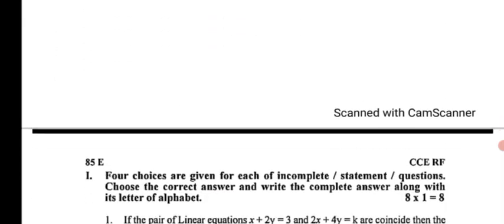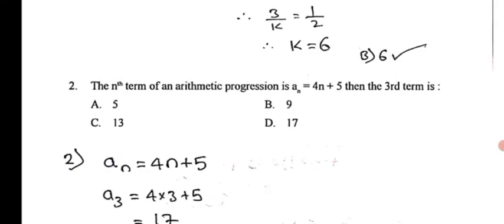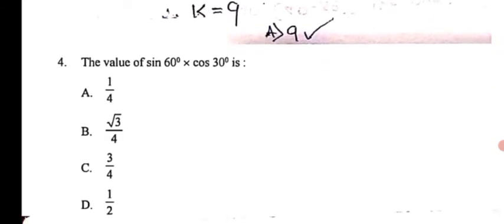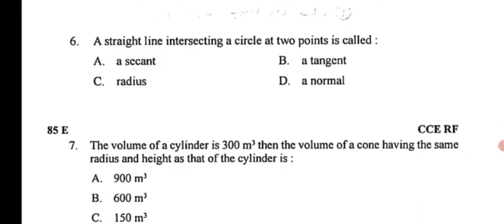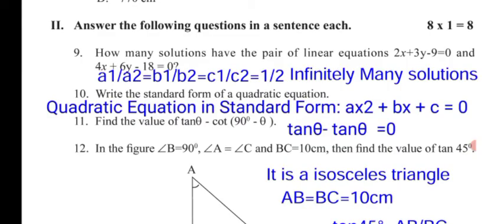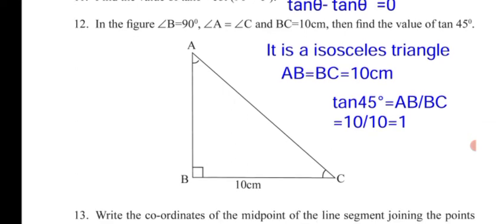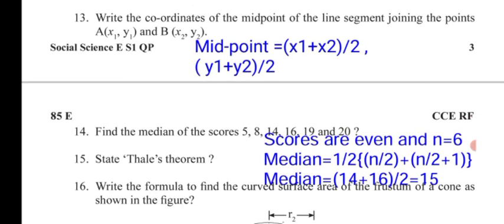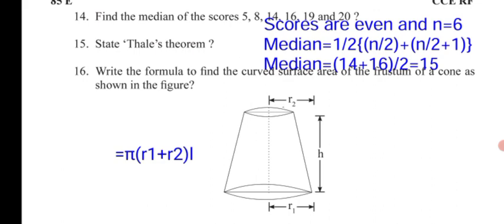SSLC Maths English Medium Model Paper 1 Solutions | Sslc 2021 |Part 1